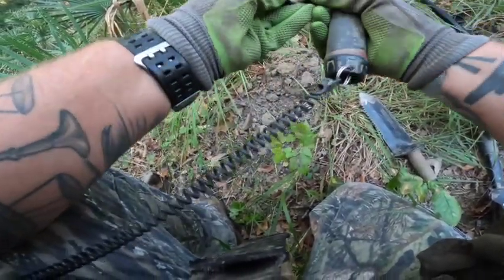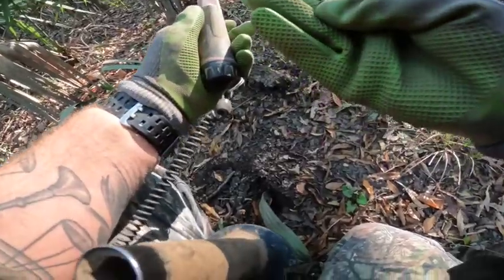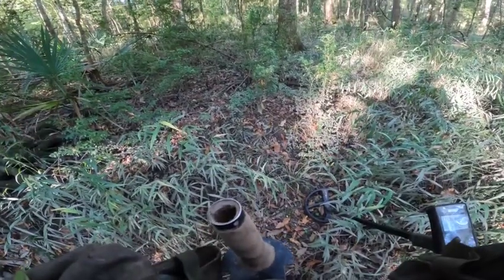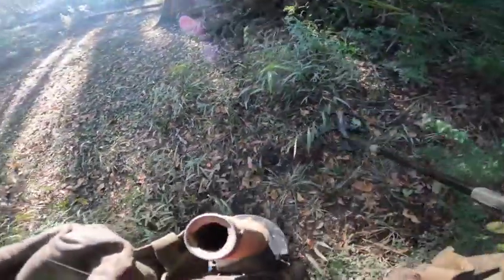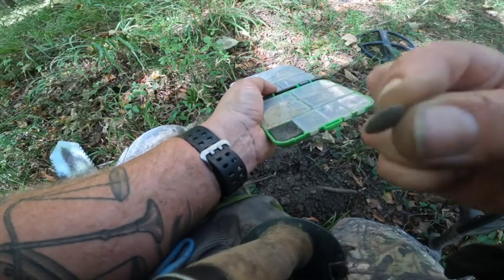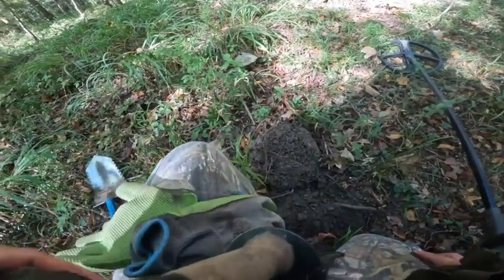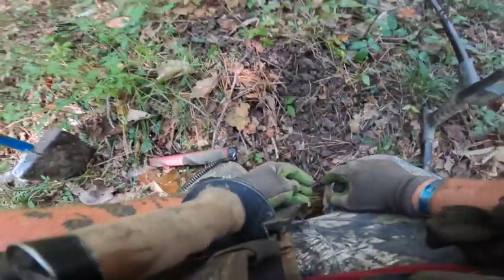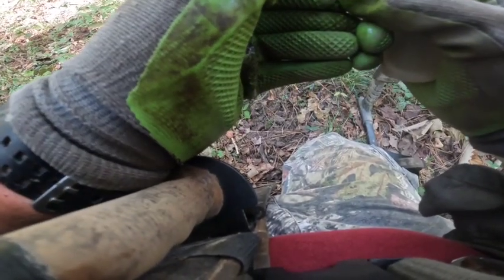XP DEUS 2 FINALLY ON SOME SILVER!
Took it for a walk today in an old rice plantation and got lucky with some good finds. Settings in the video.